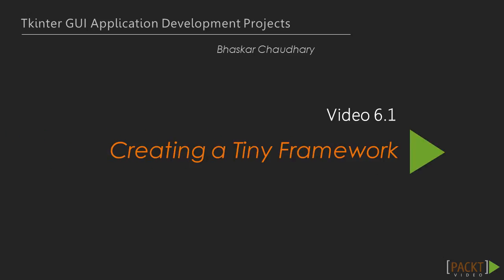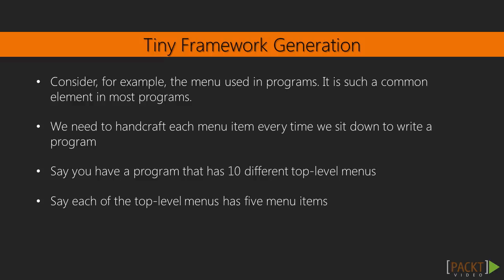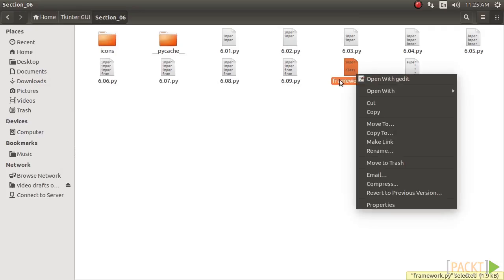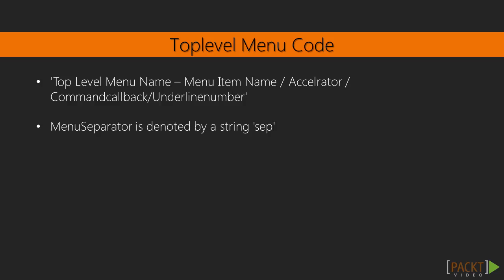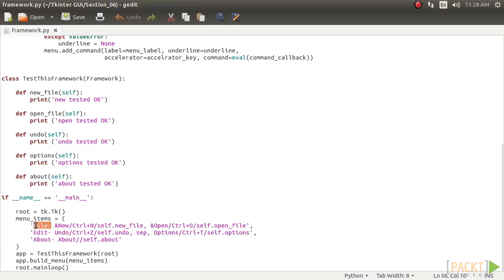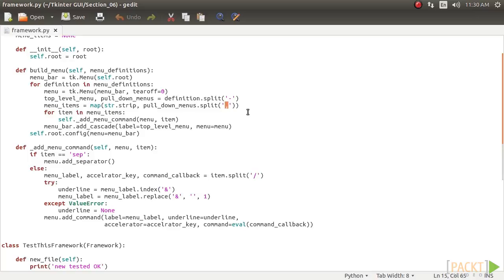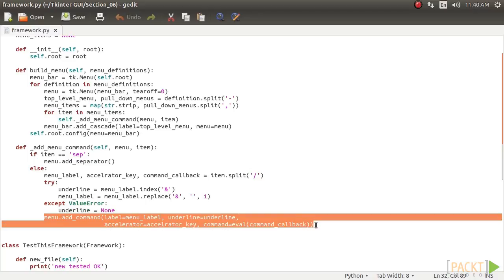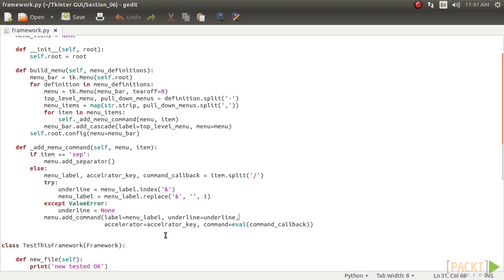104 Creating a Tiny Framework